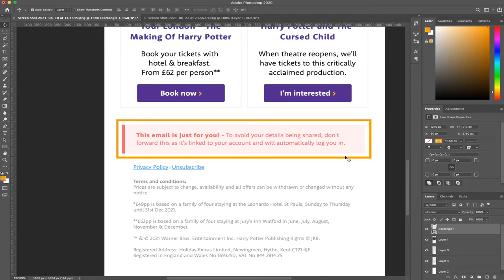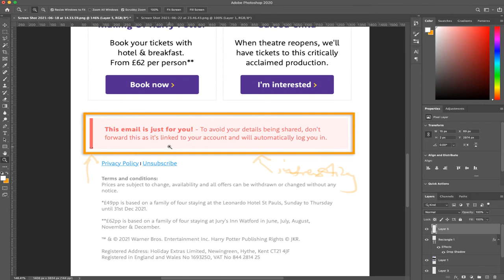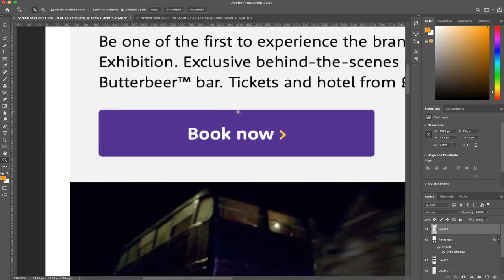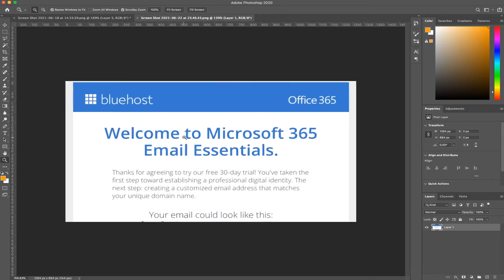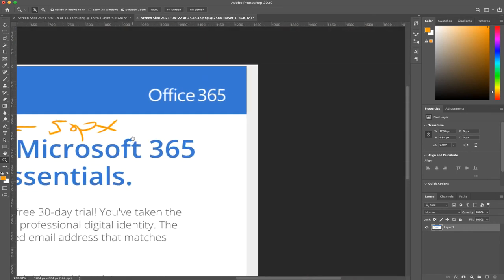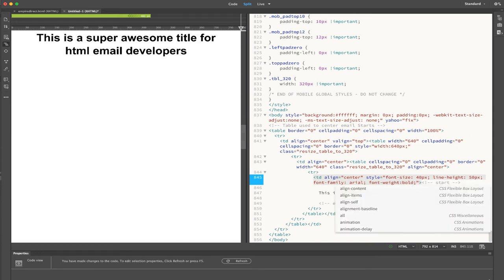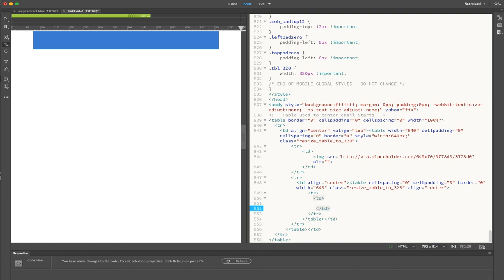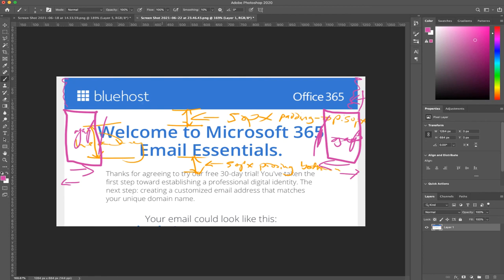Mastering Email Marketing Advanced HTML Email Techniques